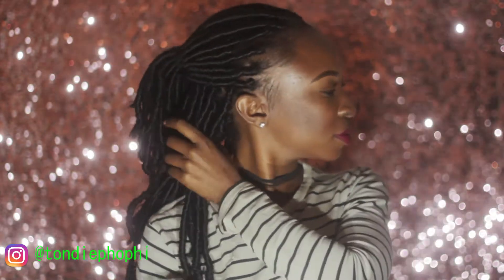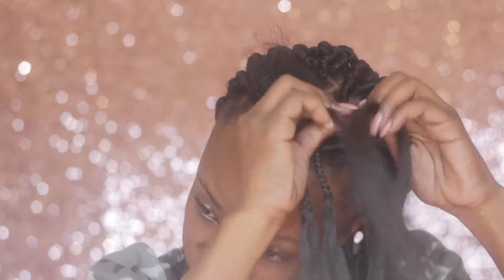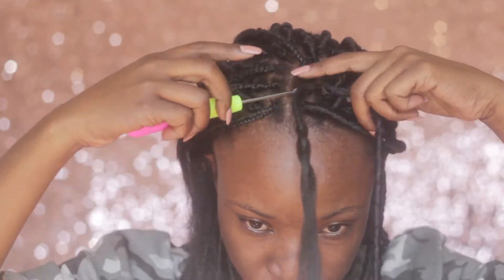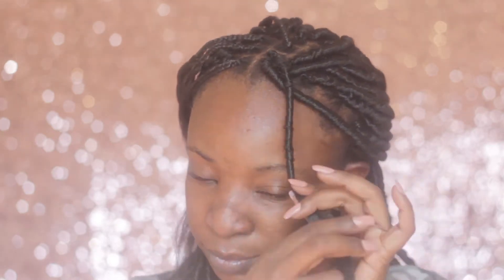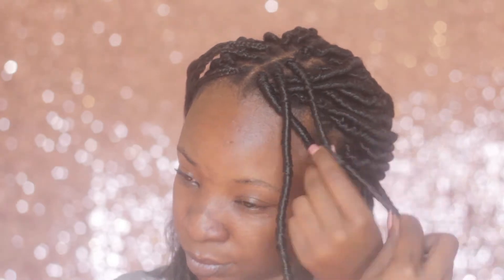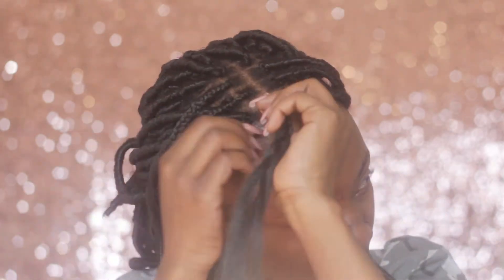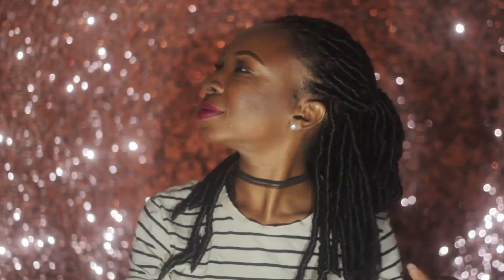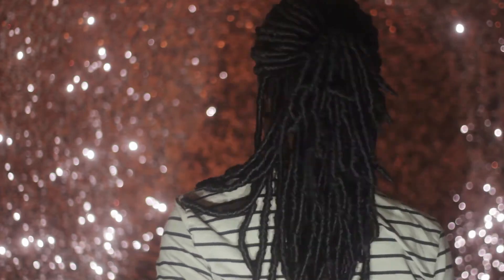INDIVIDUAL CROCHET FAUX LOCS ON SHORT HAIR (NO CORNROWS) | SOUTH AFRICAN YOUTUBER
Hi Guys, Am Back with another hair tutorial and its individual crochet locs  using Aliepress locs for you.